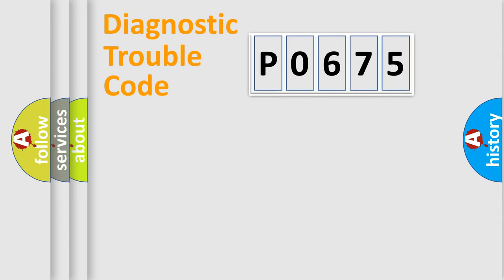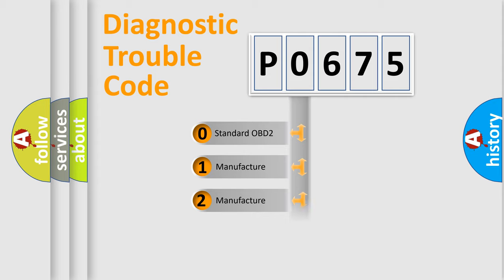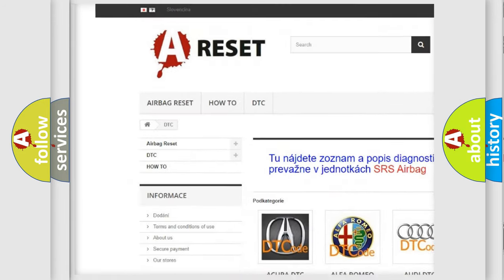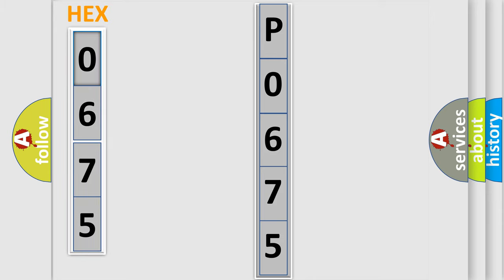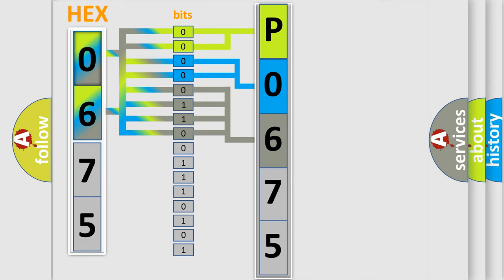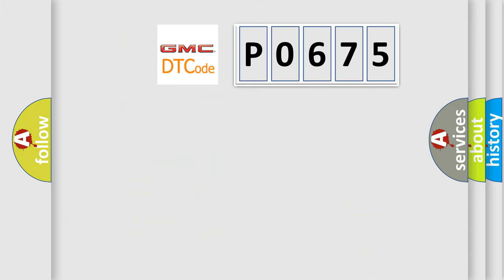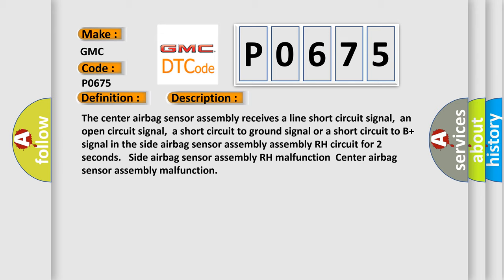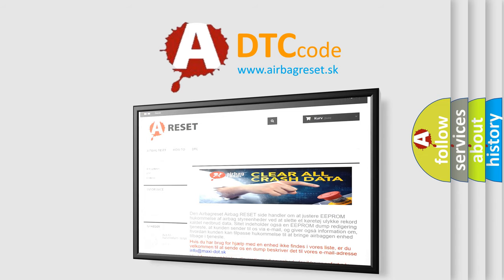DTC GMC P0675 Short Explanation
Contents:
0:21 Basic DTC analysis according to OBD2 protocol standard.
1:48 Insight into programming
2:58 A diagnostically understandable description of the Diagnostic Trouble Code
3:05 Basic error definition

Make:
GMC
Code:
P0675
Definition:
Side Airbag Sensor RH Circuit Malfunction
Description:
Cause:
 Floor wire Side airbag sensor assembly RH Center airbag sensor assembly